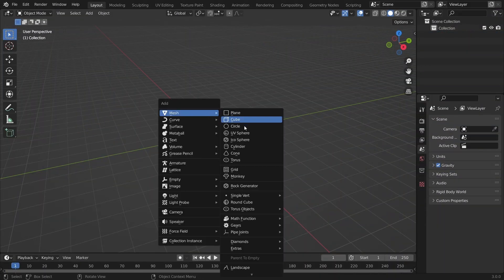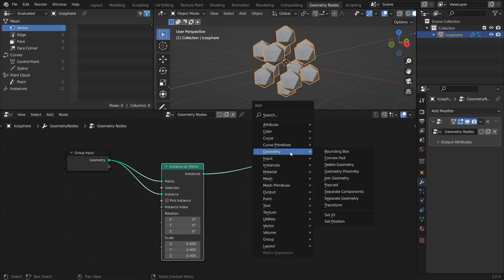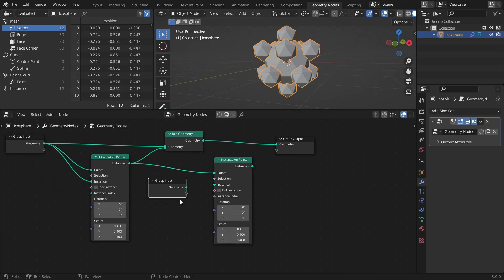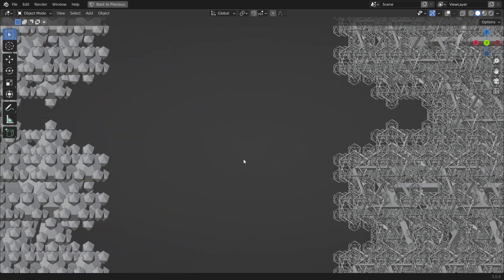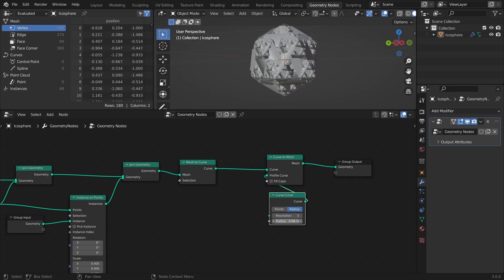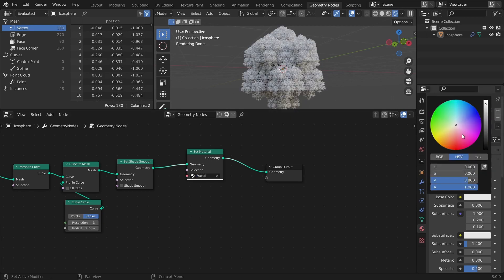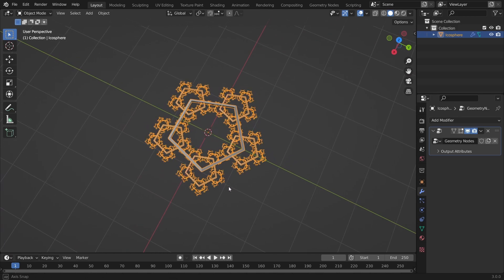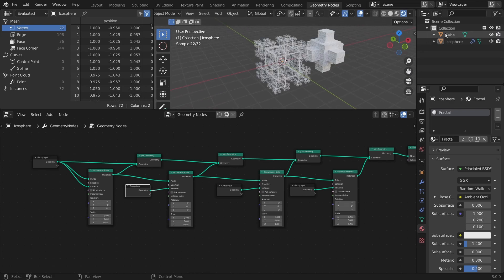Easy Fractals in Blender 3.0+ | Geometry Nodes Tutorial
I get a lot of comments on my video on fractals in Blender 2.93 about how to do the same in Blender 3.0 and above, so I decided I might as well make an updated tutorial for it!

00:00 - Intro
00:22 - The base object
00:36 - The main idea
00:43 - First iteration
01:17 - The second iteration
01:53 - More iterations
02:12 - Wireframe (with nodes!)
03:07 - Smooth or flat shading
03:22 - Add a material
03:44 - A nice shading trick for fractals
04:05 - Examples with other meshes
04:33 - Caution! Danger!
04:41 - Using multiple meshes
05:19 - Patreon shoutout